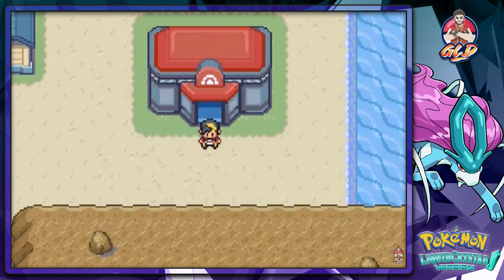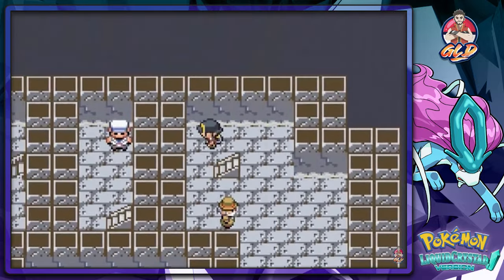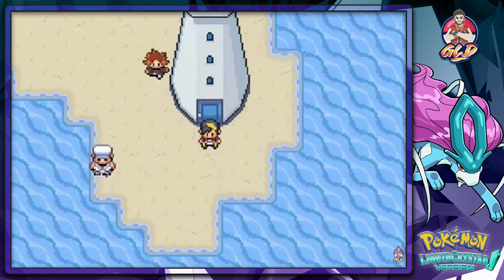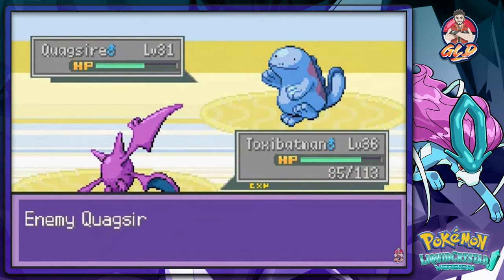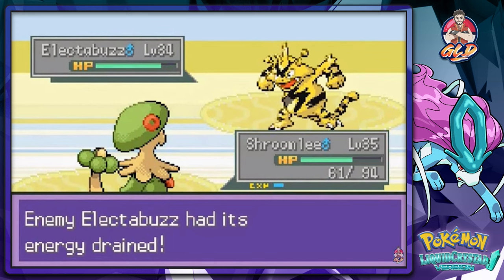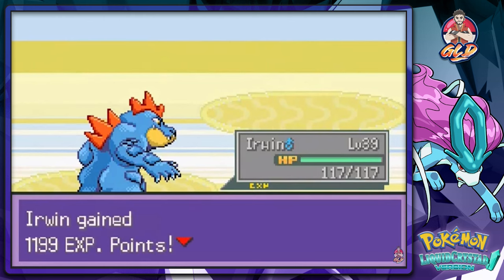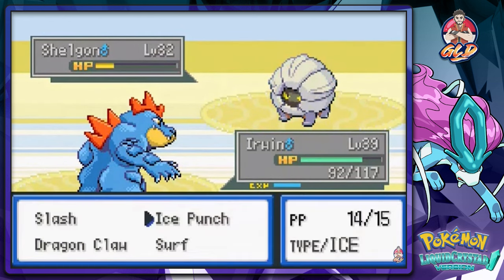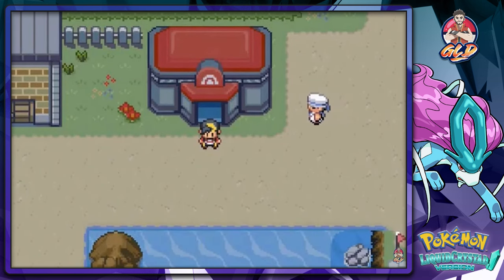Pokemon Liquid Crystal Walkthrough (2024 Re-Upload) Part 24: Being the Hero!